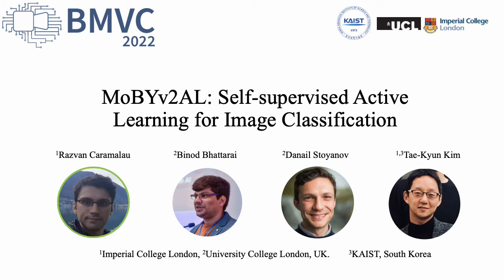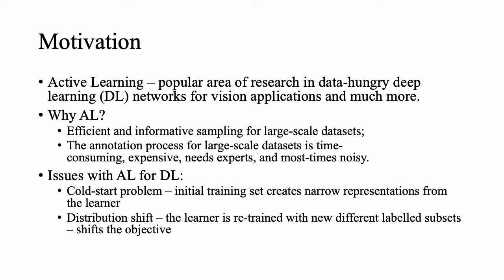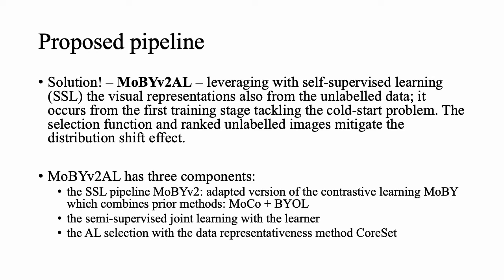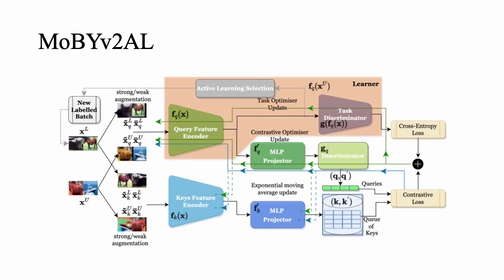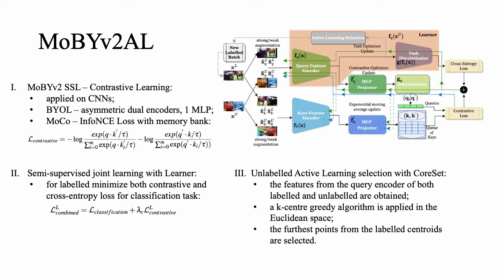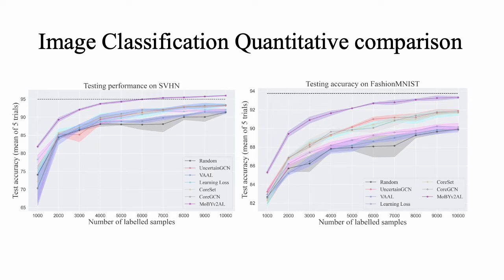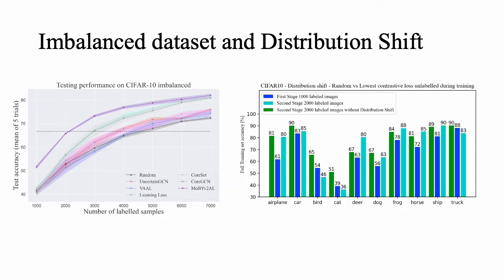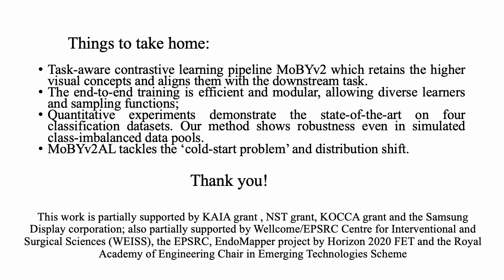Paper 0674 - BMVC 2022